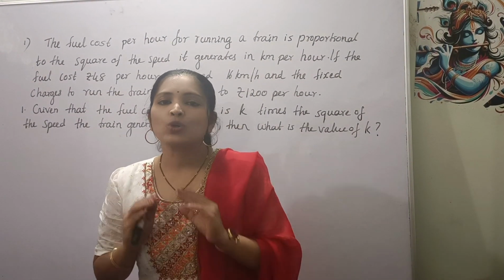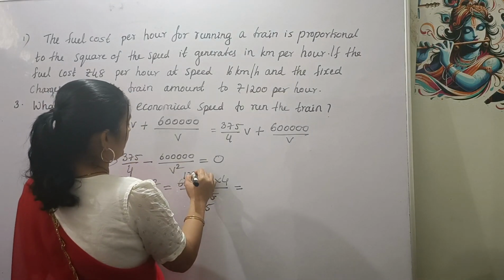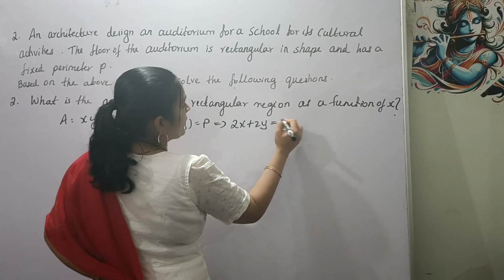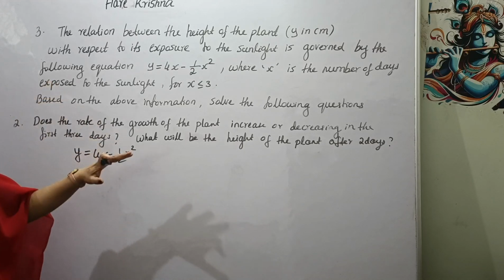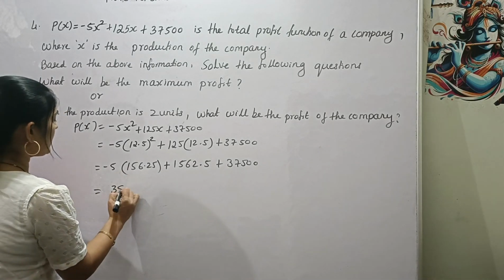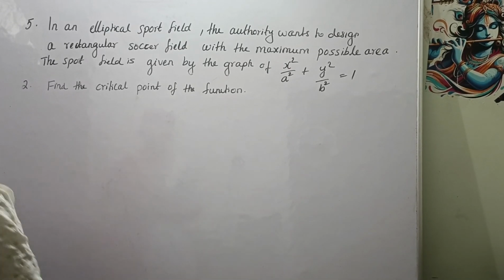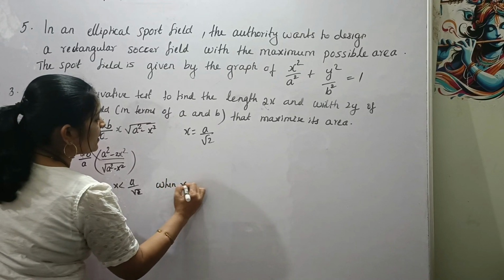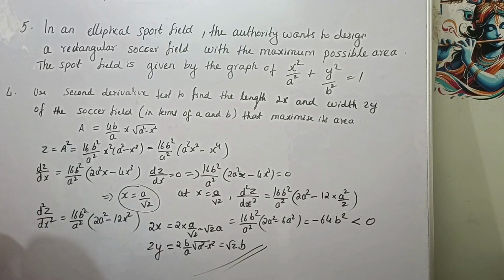Class 12 Mathematics Case Study Questions Based on Applications of Derivatives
Class 12 Mathematics Case Study Questions Based on Applications of Derivatives with solutions